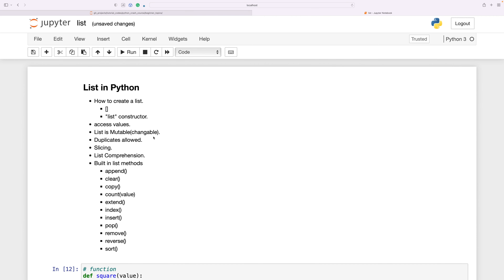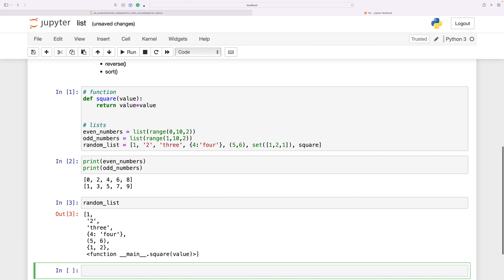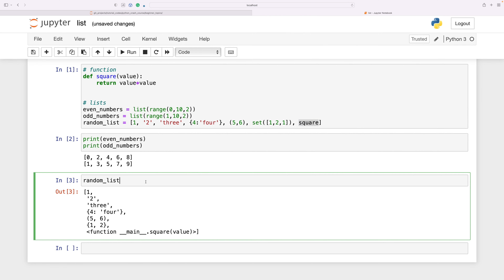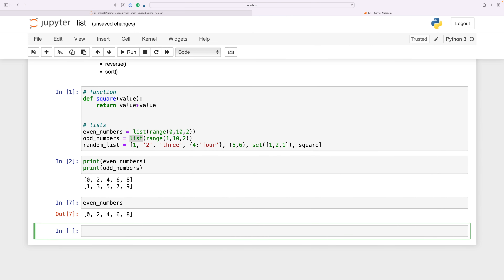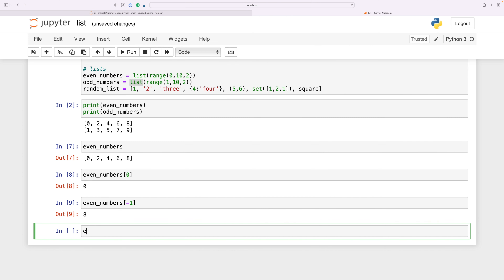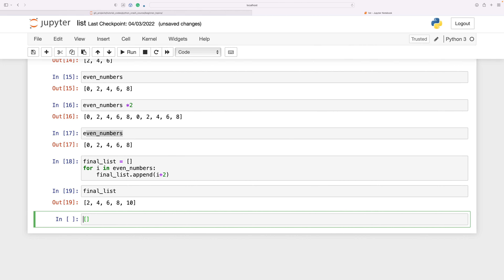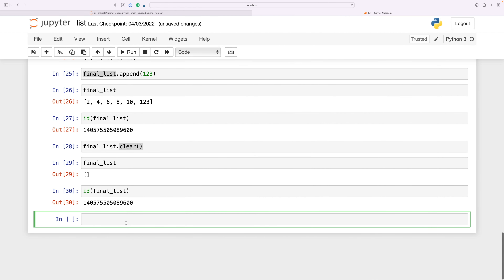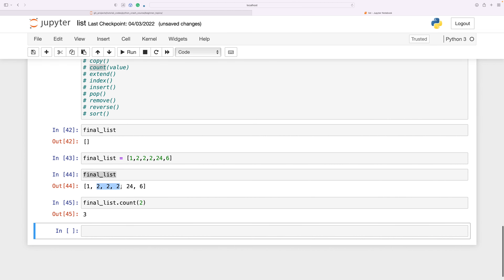Python For Beginners: How To Work With List In Python?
This tutorial describes how to create a list and work with lists in python.
* How to create a list.
    * "list" constructor.
* access values.
* List is Mutable(changable).
* Duplicates allowed.
* Slicing.
* List Comprehension.
* Built in list methods
    * append()
    * clear()
    * copy()
    * count(value)
    * extend()
    * index()
    * insert()
    * pop()
    * remove()
    * reverse()
    * sort()